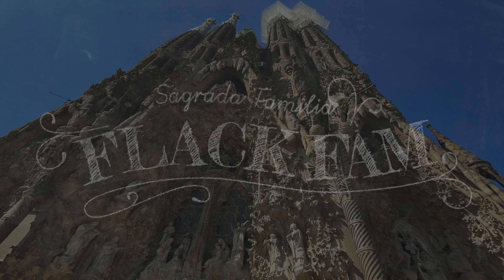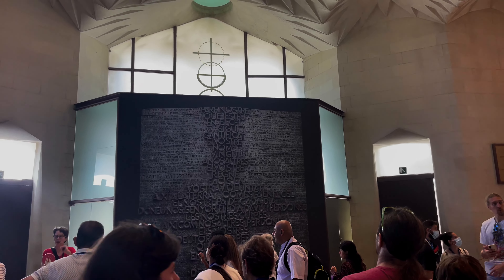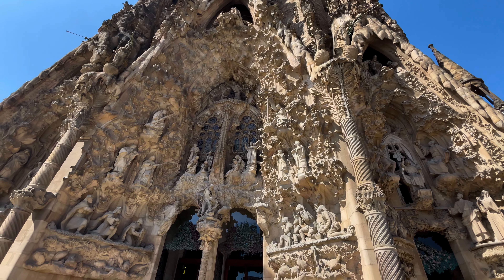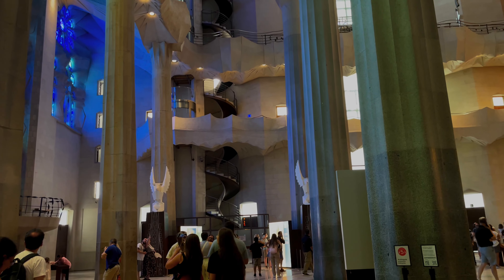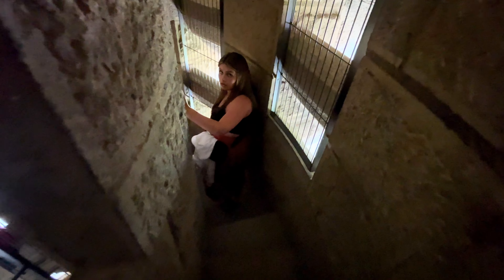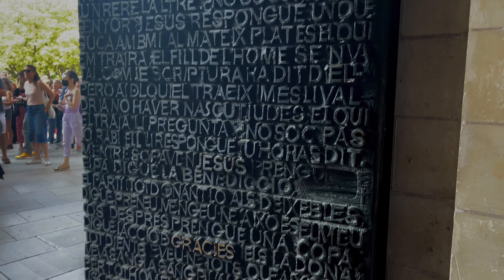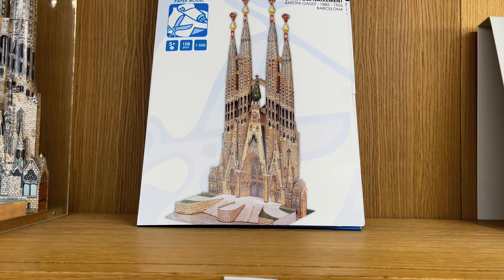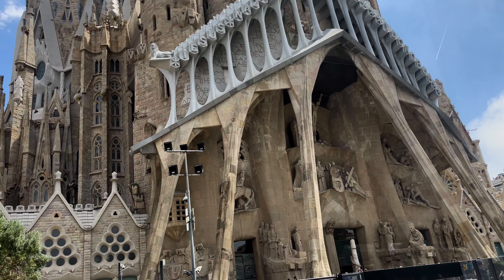Discovering the Unparalleled Beauty of Sagrada Familia: A Basilica Like No Other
Today we visit Sagrada Familia — one of Antoni Gaudi's masterpieces. This still in progress church is an amazing monument to one mans faith and devotion to the god he worshiped, his culture, and the people of Spain. Come with us as we tour the church from top to bottom and we promise when it's done this will be a new addition to your bucket list... That is if it's not already on it!